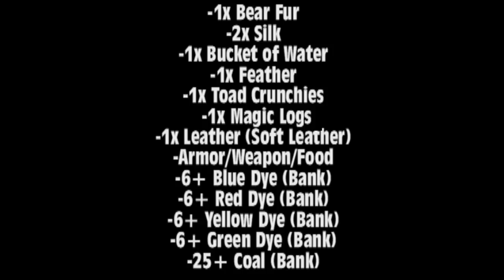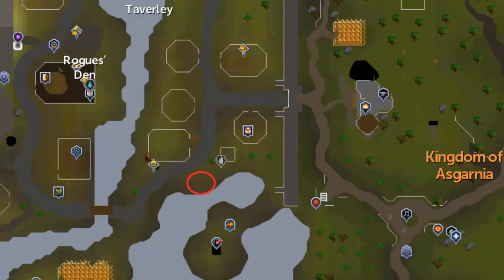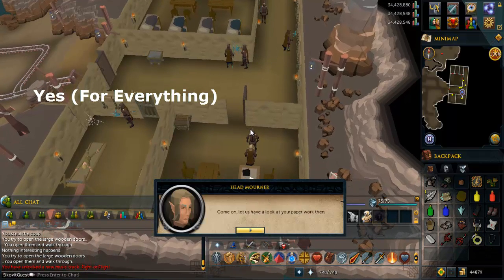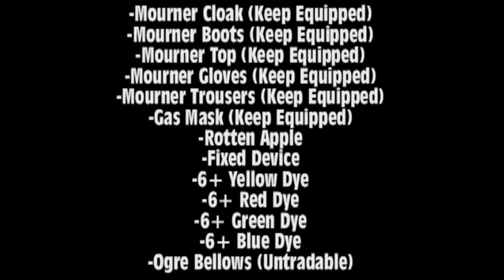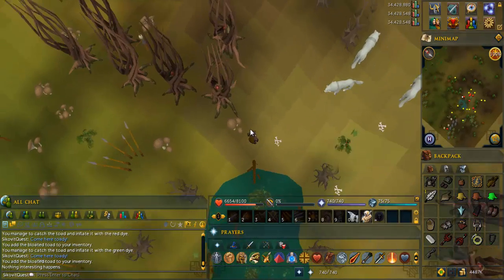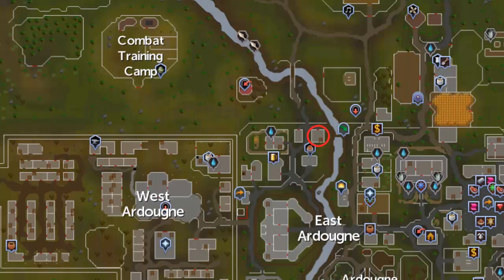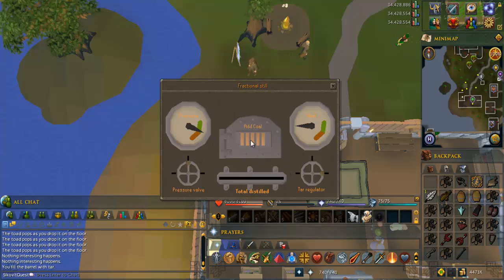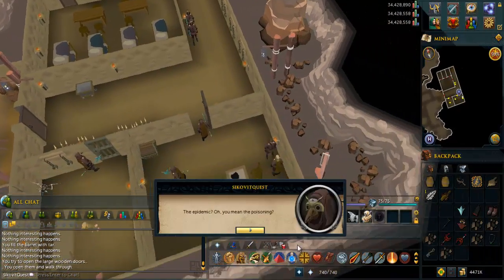RS3: Mourning’s End Part 1 Quest Guide - RuneScape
NEW CHANNEL RuneScape RS3 RS EoC Updated Mourning’s End Part 1 Quest Guide Walkthrough Playthrough Help